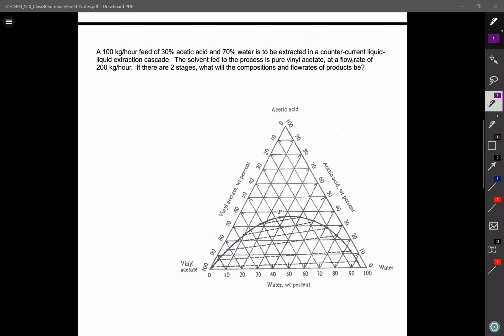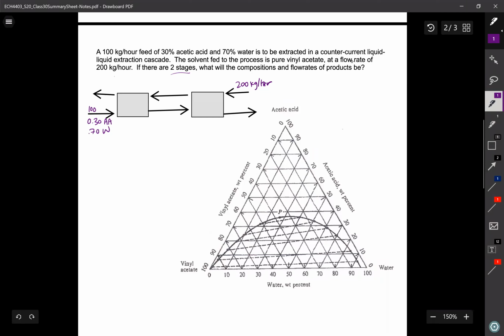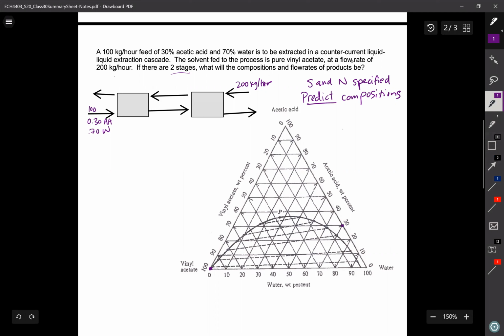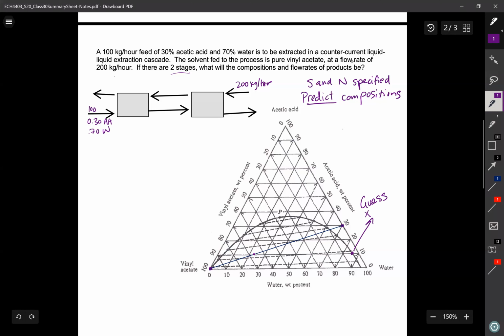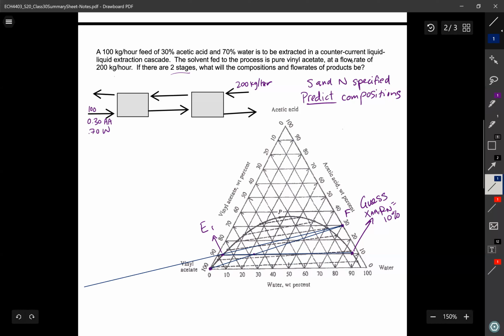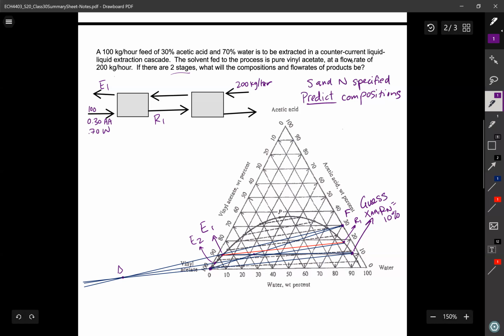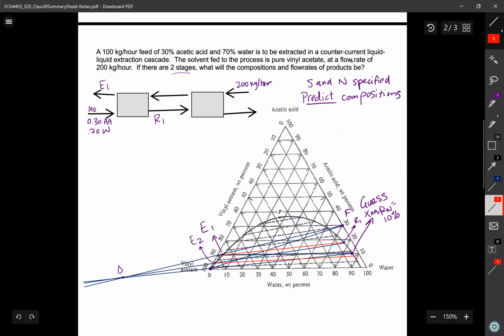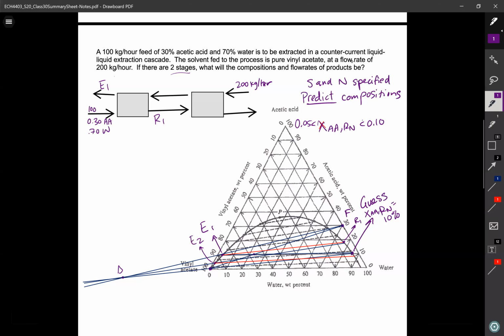24.2: "Predict"-Type Problems in Counter-Current LLE